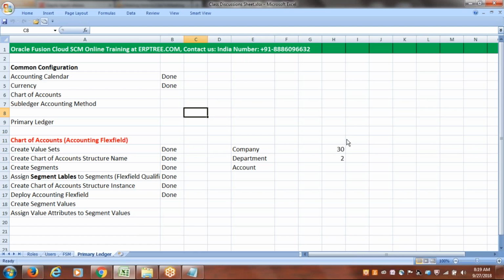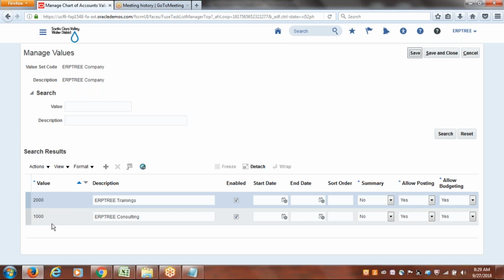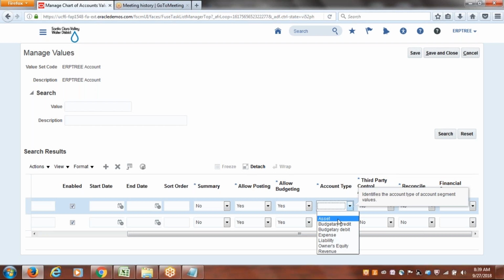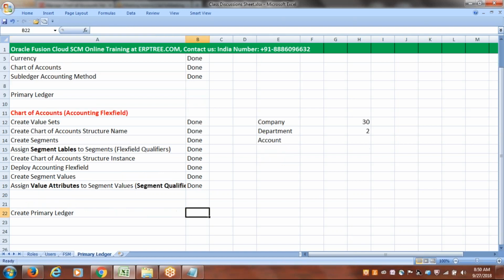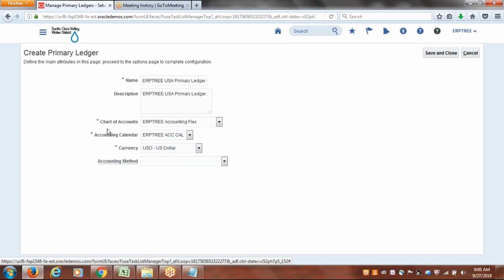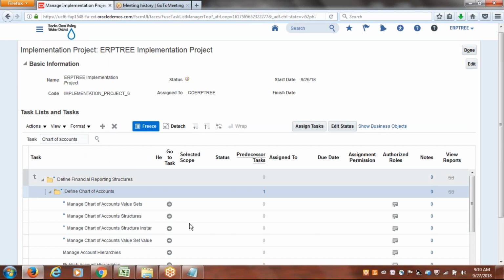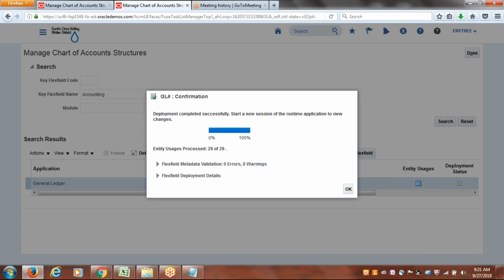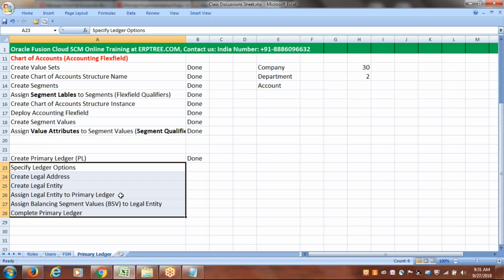10th Session Segment Values Primary Ledger